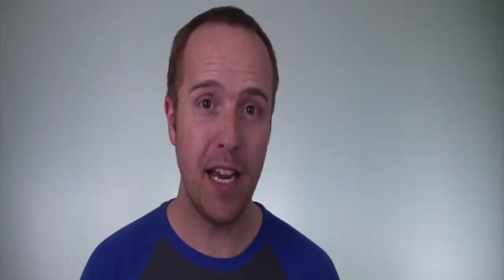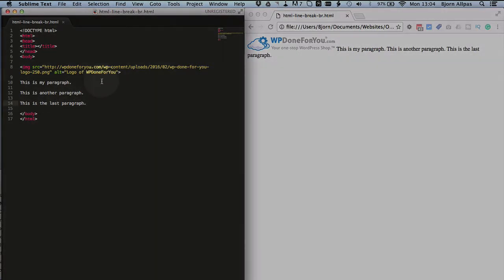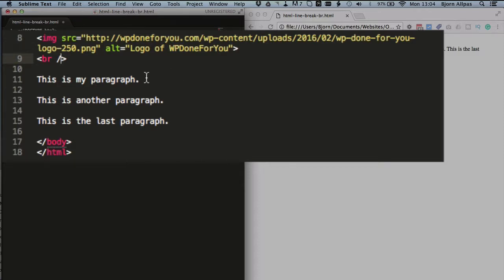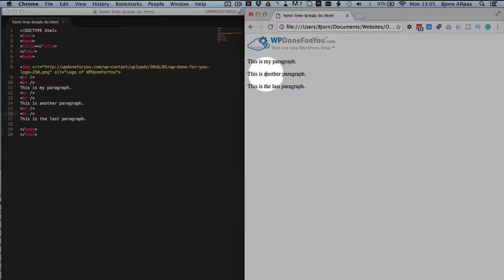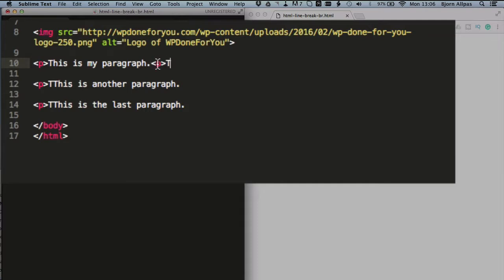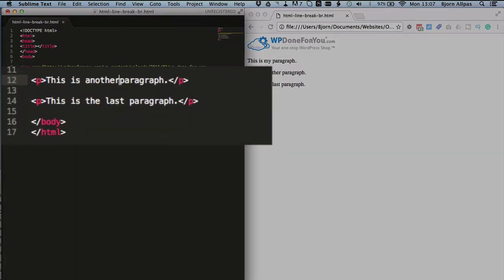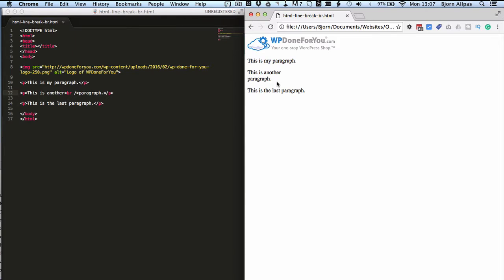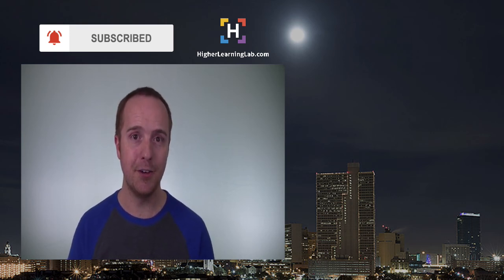HTML Line Breaks br / - Create And Use Line Breaks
The use of html line breaks is becoming less and less common as more and more people are learning CSS. The biggest problem with using line breaks (or hard breaks) is that they are not mobile-responsive.

If your website is responsive, then putting a hard break in certain places may make your text break at inappropriate places.

If you have a separate codebase for your mobile site then this likely won't be a problem.  However, if you do have a separate codebase for your mobile site I recommend that you convert your site to being responsive.

Responsive is more future-proof and easier for the webmaster to manage.

If you're into Wordpress, check out my WPLearningLab channel to learn more about WordPress so you can earn more for yourself, for your clients or for your business.